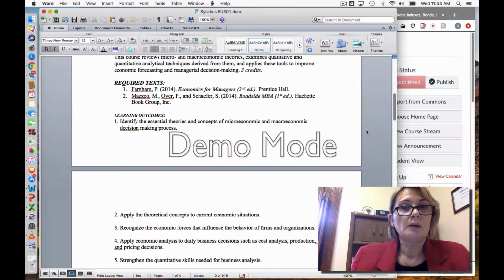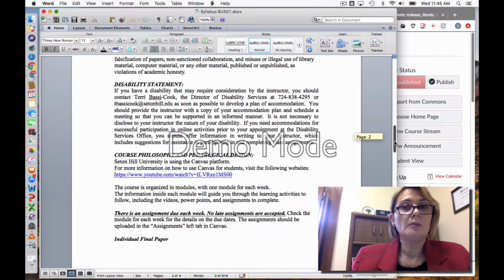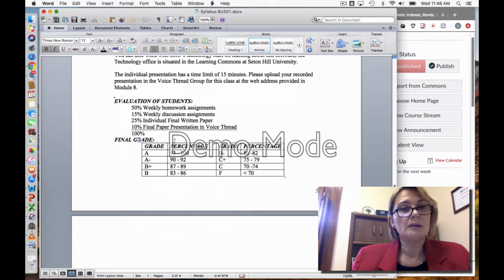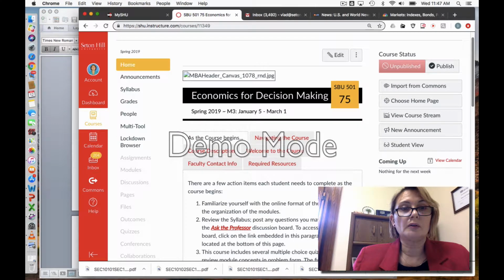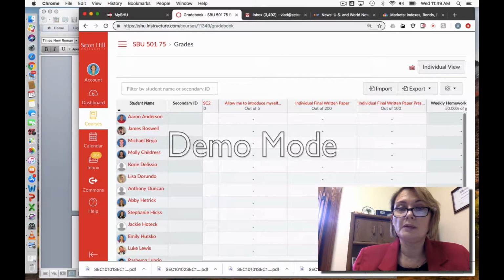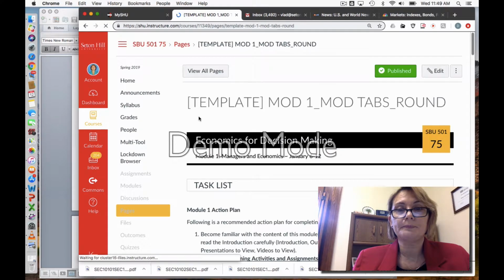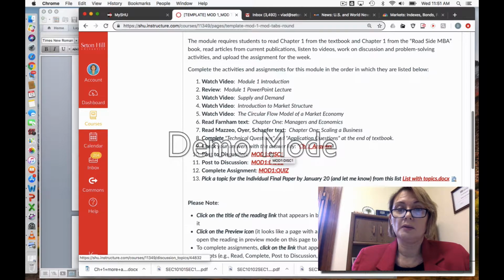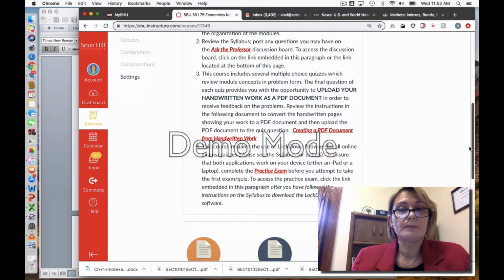Dr. Vlad's Introduction to BU501